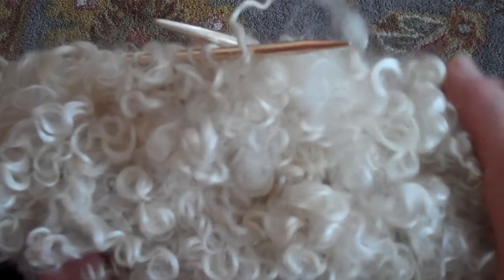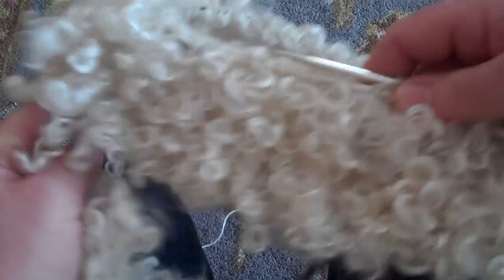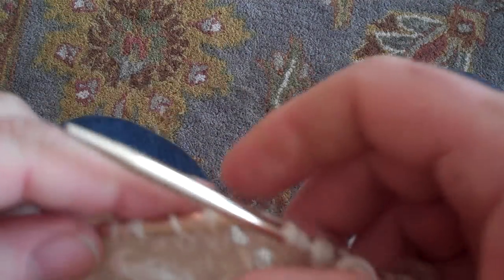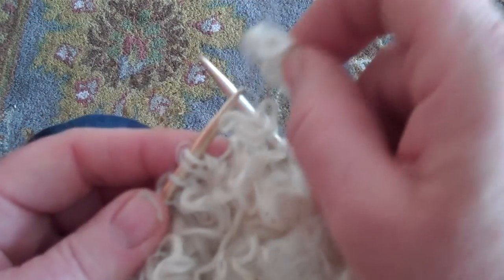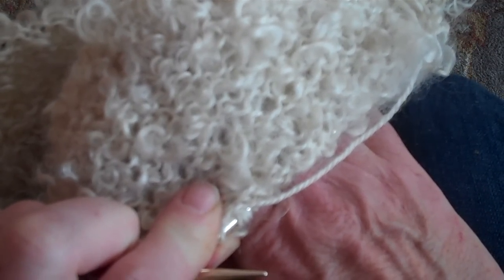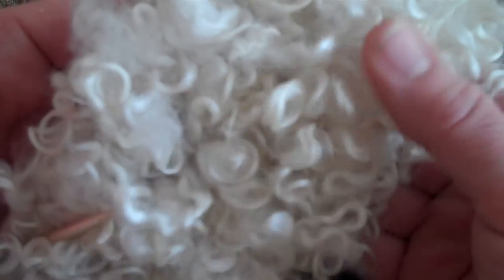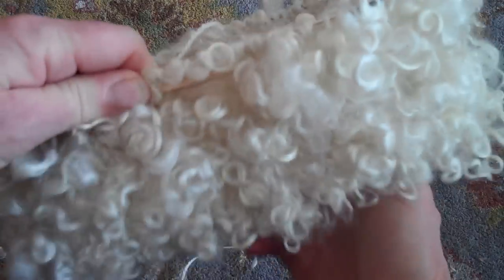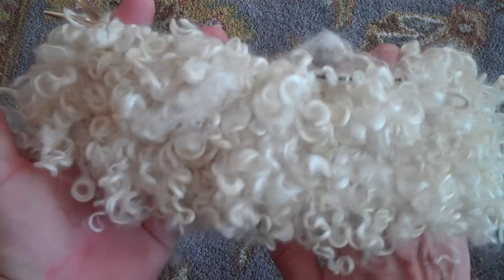How to Knit with YF Short Locks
Virginia from The Yellowfarm demonstrates how to add these amazing locks directly into a strikingly beautiful, soft and curly piece. Using 3" - 4" staple Teeswater and Wensleydale Yellowfarm locks as she works on a YF Short Locks Cowl. The pattern will be posted on the Yellowfarm soon.